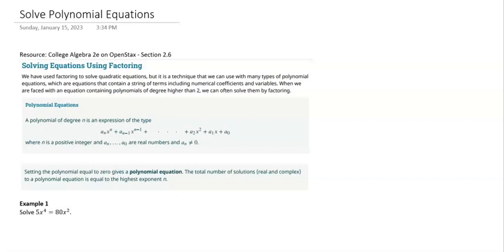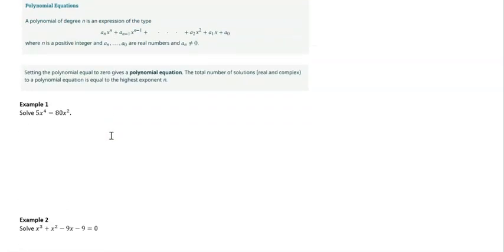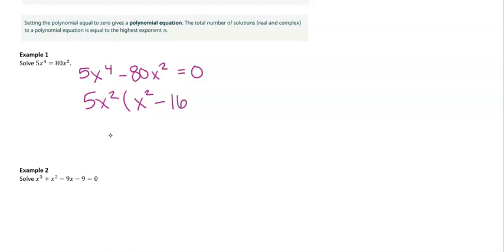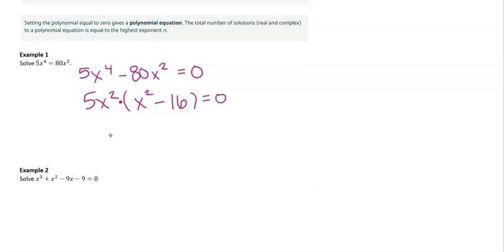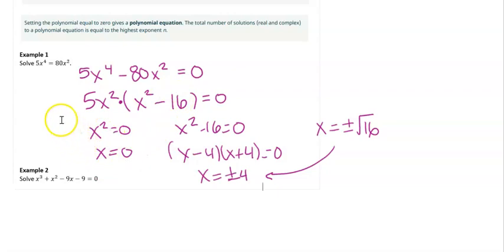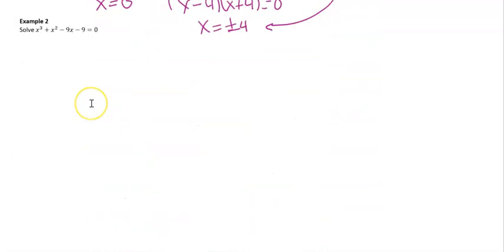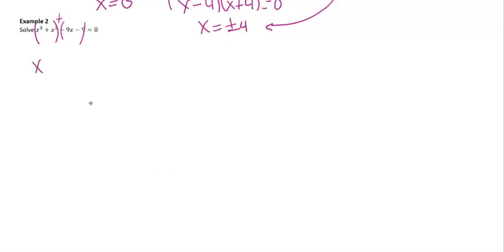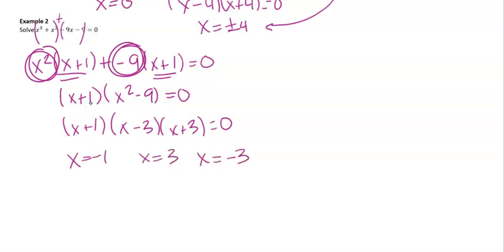MATH 1314 - Solve Polynomial Equations